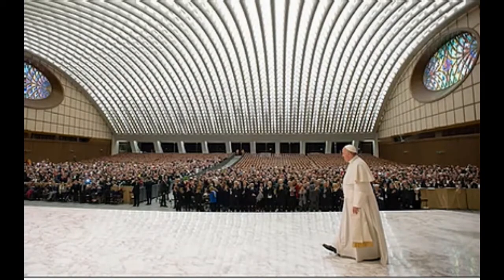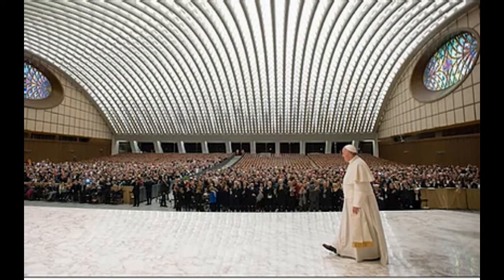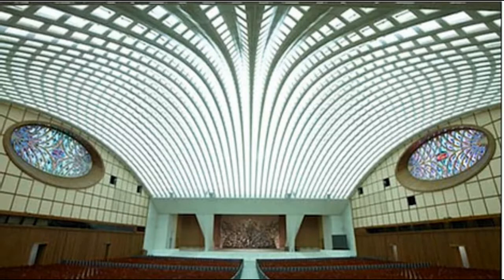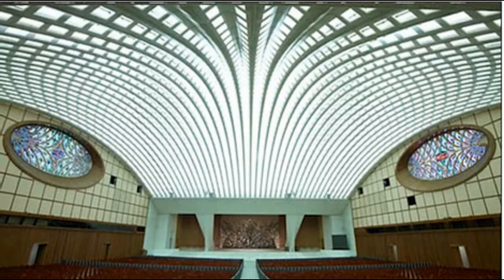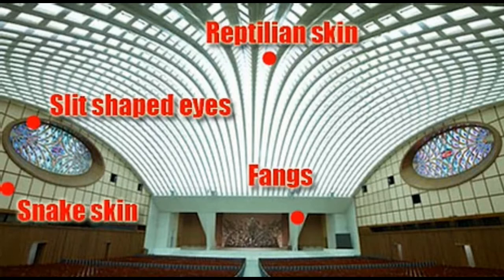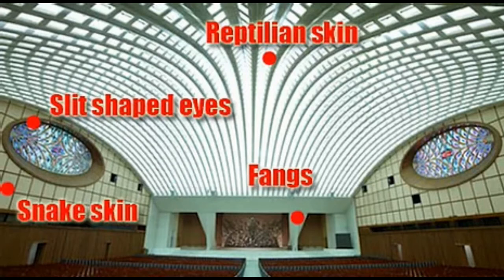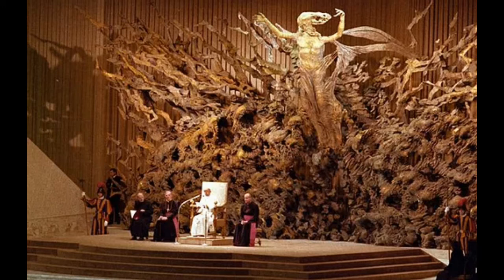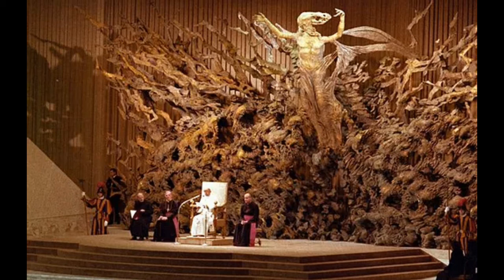The Pope And The Reptilian Vatican